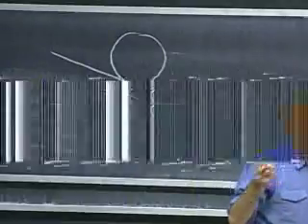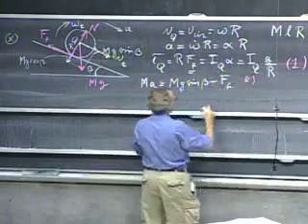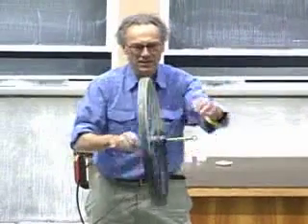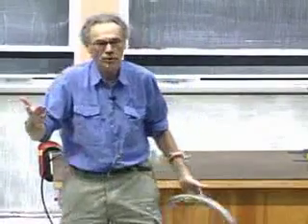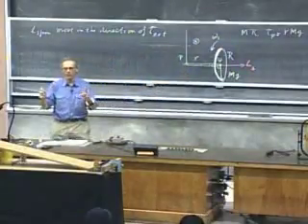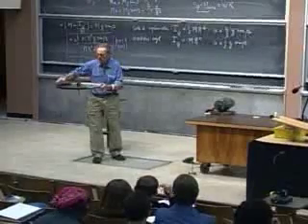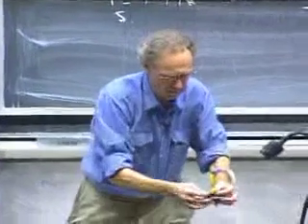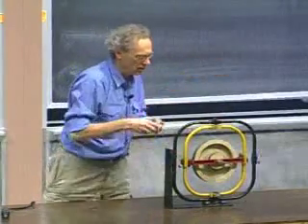1 24 Lecture 24 Rolling Motion Gy